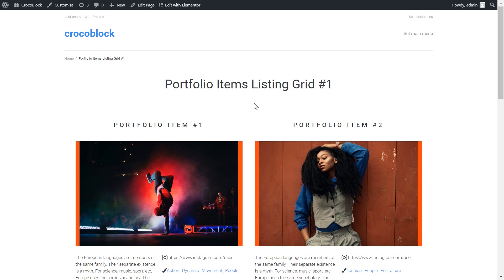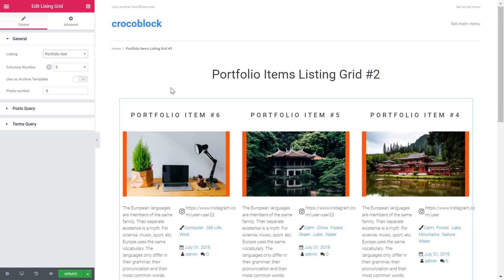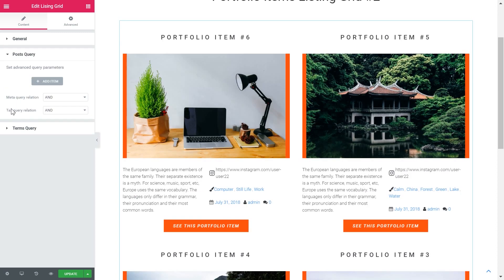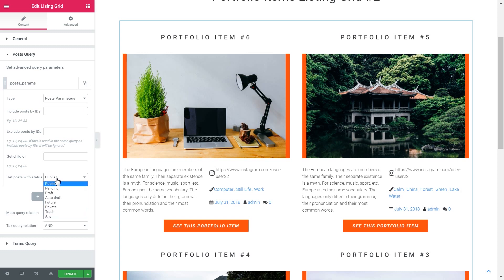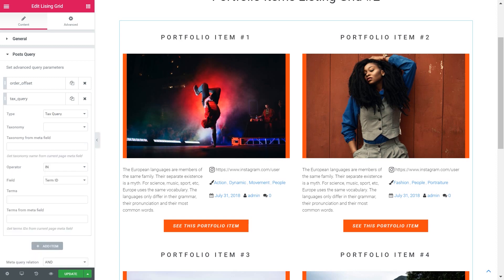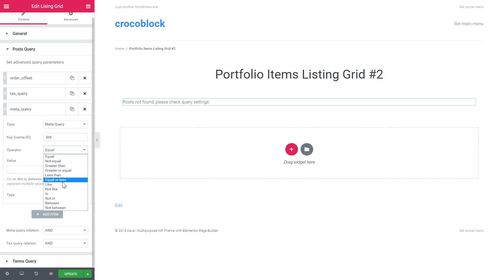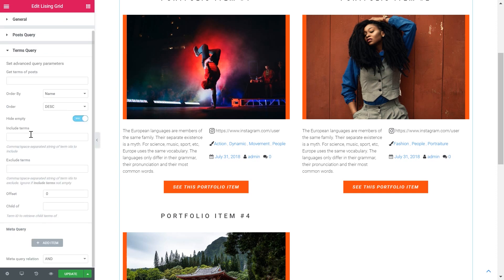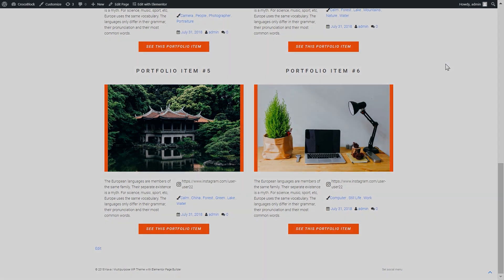JetEngine: Display Custom Posts in Grid Layout. Advanced Query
This video introduces the JetEngine Listing Grid widget that is made for easy displaying custom posts and terms in attractive grid and listing layouts. It provides an easy way to use wp_query and term_query to use the most advanced query methods. You’ll be able to set offsets, display the items using your custom order.